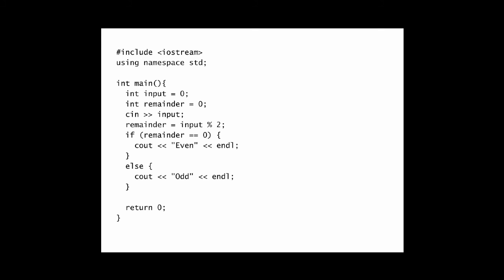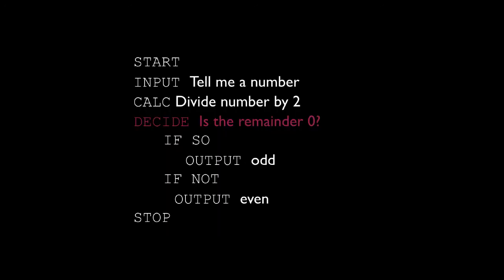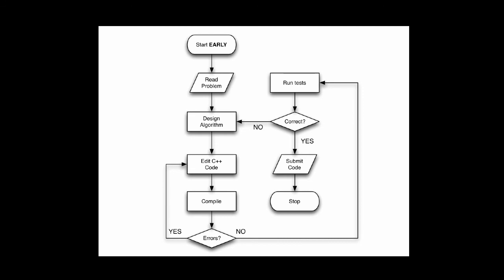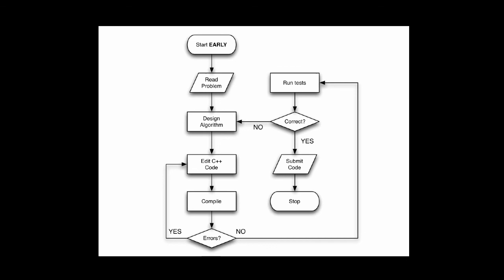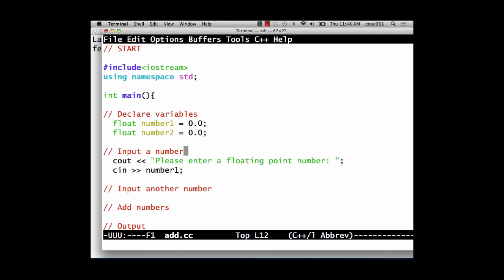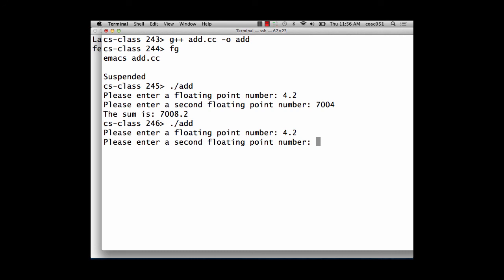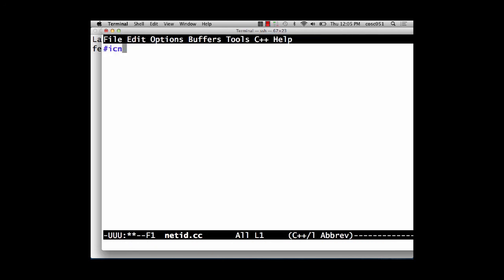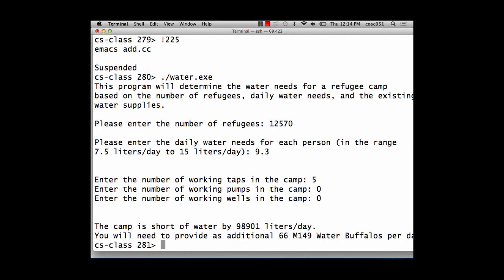COSC-051 January 23rd, 2014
Intro to C++, Editing and Compiling, Comments